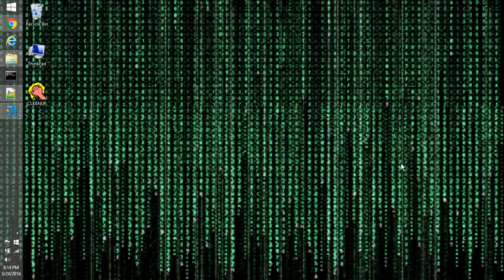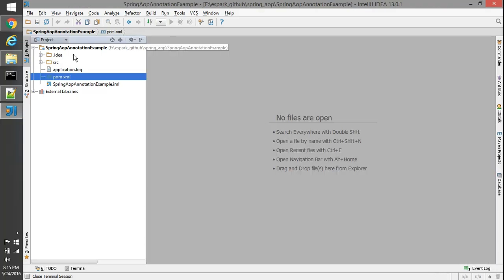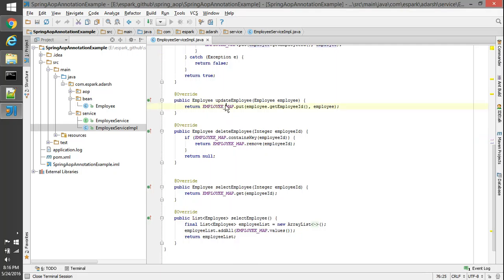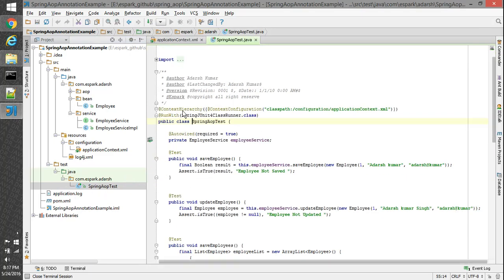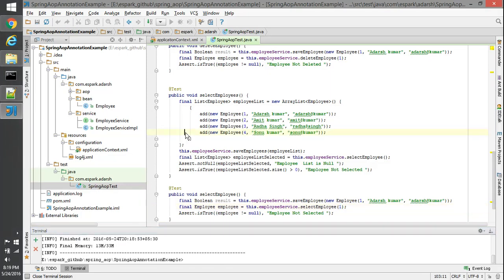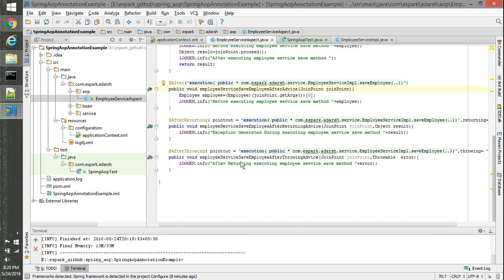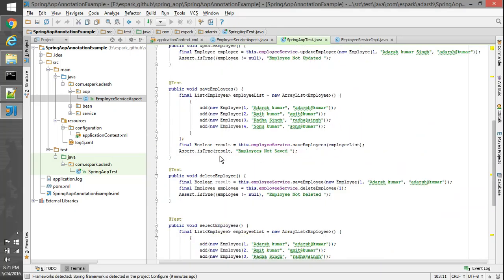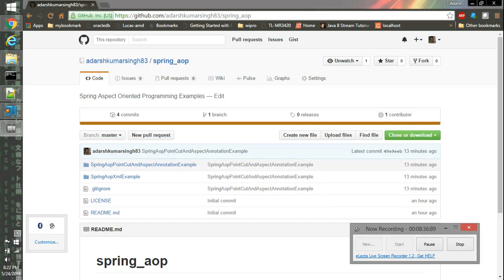ESpark Adarsh Spring Aop Annotation Example